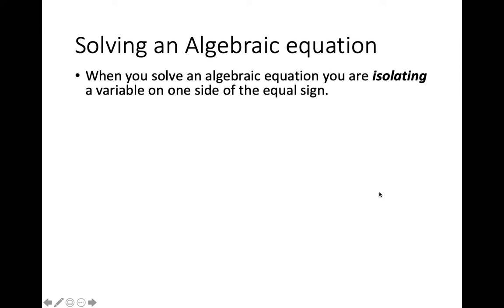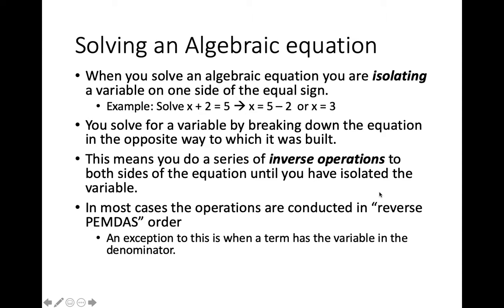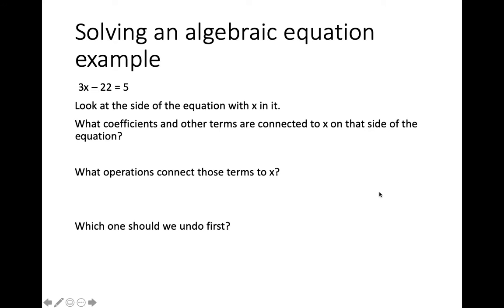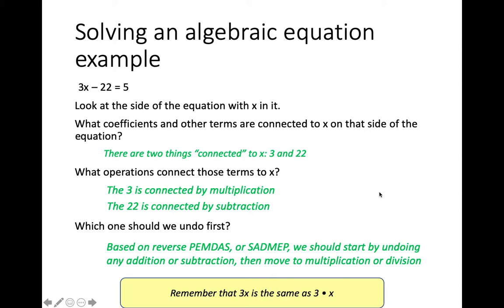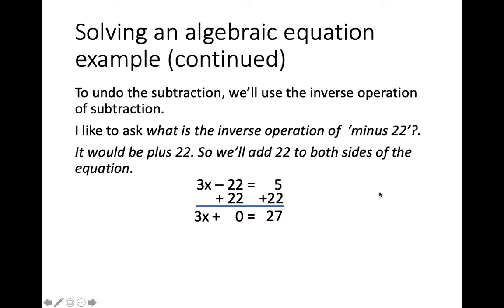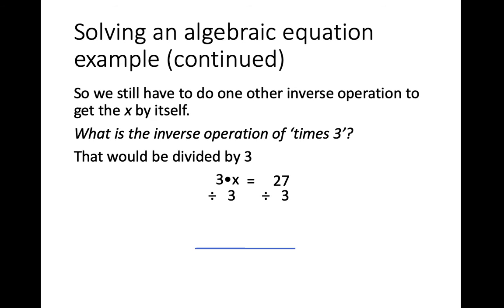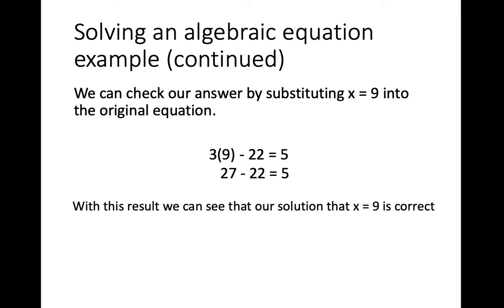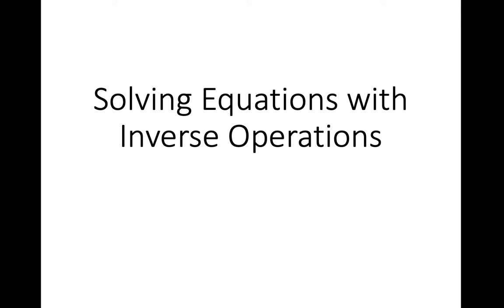Solving Algebraic Equations with Inverse Operations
An Introduction to solving algebraic equations with inverse operations

Table of Contents:

00:05 - Vocabulary
00:25 - Solving an Algebraic equation
01:19 - Solving an algebraic equation example
02:42 - Solving an algebraic equation example (continued)
03:42 - Solving an algebraic equation example (continued)
04:28 - Solving an algebraic equation example (continued)
04:58 - Summary
05:28 - Solving Equations withInverse Operations